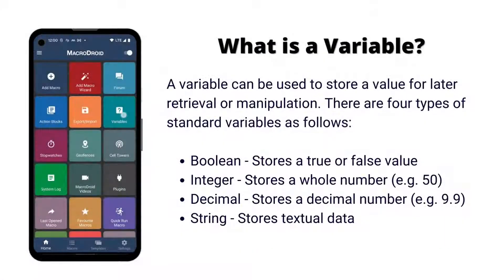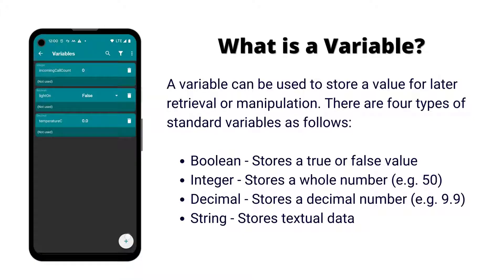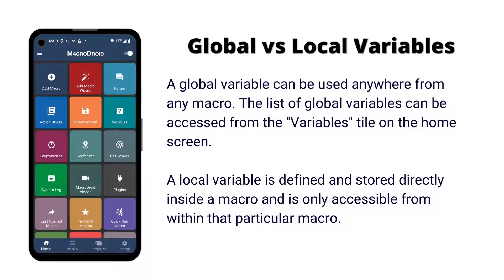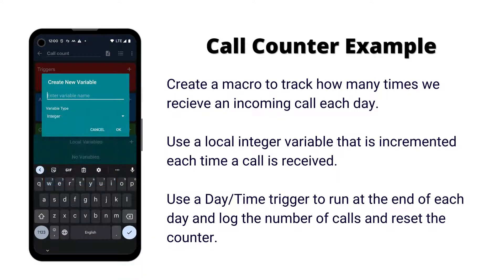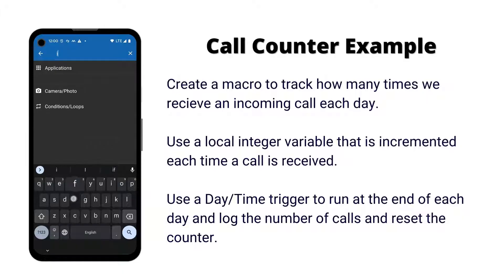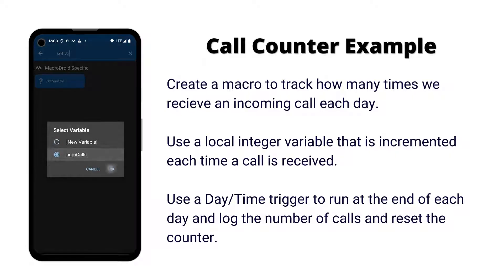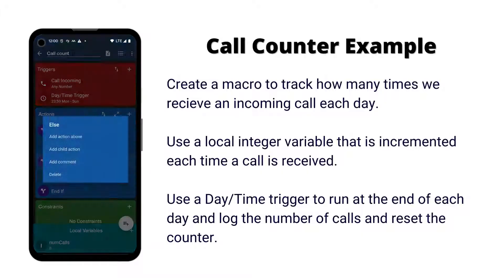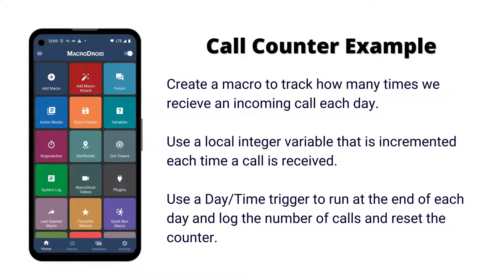MacroDroid Variables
An introduction to MacroDroid Variables and a simple example of how a variable can be used to count the number of incoming calls.